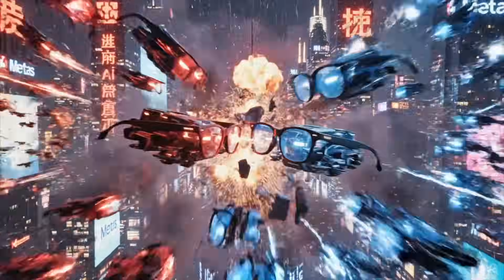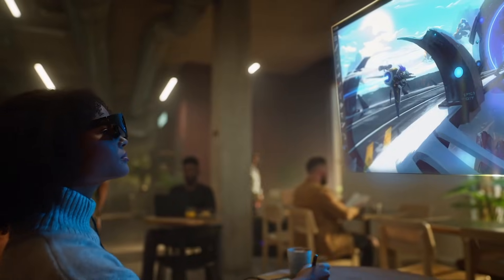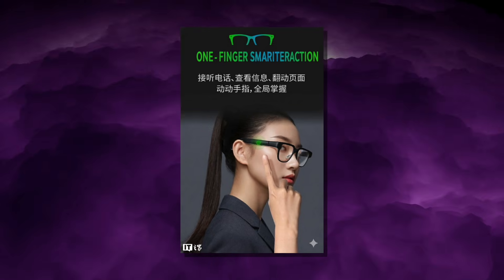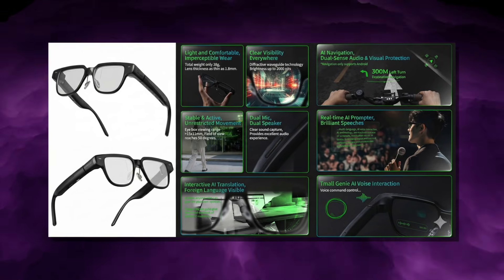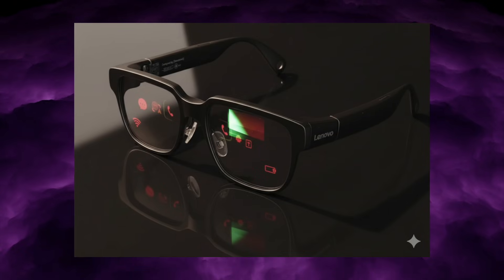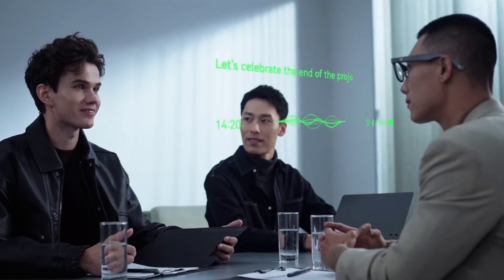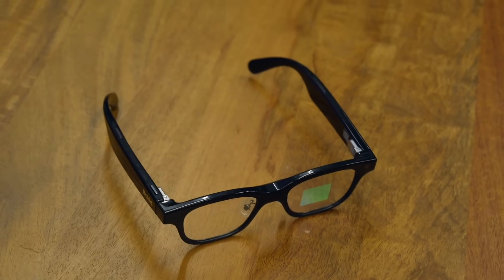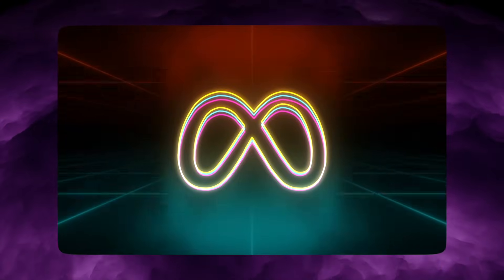Lenovo’s New AI Glasses Just Humiliated Meta’s Ray-Ban!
Chinese AI glasses are quietly doing what Meta hasn’t managed yet. In this video, we break down why Lenovo’s new AI Glasses V1 and Rokid’s AI Frames are suddenly the most serious challengers to Ray-Ban Meta Gen 2 and Xiaomi’s AI glasses—and how they might be the ones defining the future of wearable computing instead of Silicon Valley. Lenovo’s AI Glasses V1 are basically a tiny private monitor for your eyes. At around 38 grams with a 2,000-nit micro-LED display and resin diffraction waveguide, they project razor-sharp subtitles, prompts, and notifications directly into your field of view. No camera, no social flex—just a bright, practical overlay for translation, teleprompter lines, schedules, and quiet productivity. They cost more than Xiaomi and Rokid, but they deliver something Meta’s Ray-Ban Meta Gen 2 still doesn’t offer at all: a real display in a normal-looking frame. Rokid takes the opposite path. Co-designed with Bolon, its frames look like regular stylish sunglasses, weigh about the same as Lenovo’s, but hide a 12 MP Sony camera, dual mics, speakers, and a Qualcomm AR1 chip. Backed by Chinese LLMs like Qwen, DeepSeek, Doubao, and Zhipu, Rokid feels smarter and more natural than Meta inside China—especially for Mandarin and local use cases. It undercuts Lenovo on price and often beats Meta on comfort and “invisible tech” vibes, even if Meta still wins on global creator tools and social integrations. Xiaomi sits in the middle as the everyday utility king for Chinese users, deeply tied into payments, voice assistants, and smart home features. This video compares Lenovo vs Rokid vs Meta vs Xiaomi on display quality, cameras, AI intelligence, comfort, battery life, and price—and shows why, in 2025, Chinese AI glasses aren’t copying Meta anymore. They’re leading in the exact categories Meta hasn’t built yet: ultra-bright displays, featherweight everyday wearability, localized AI, and specialized use cases for real life instead of just social clips. If you’re thinking about buying AI glasses this year, watch this first to see which one actually fits your eyes, your language, and your lifestyle.